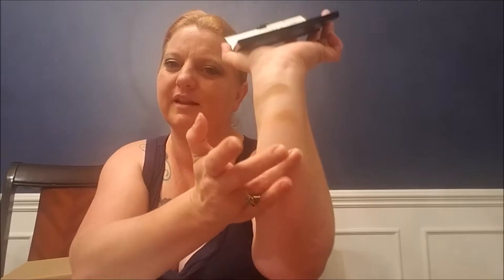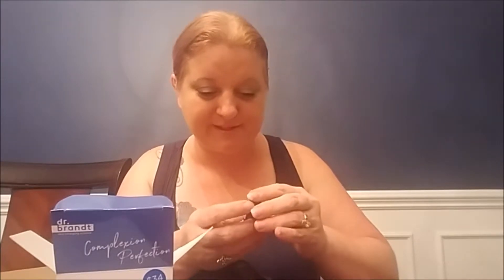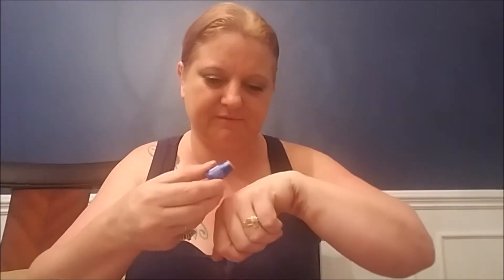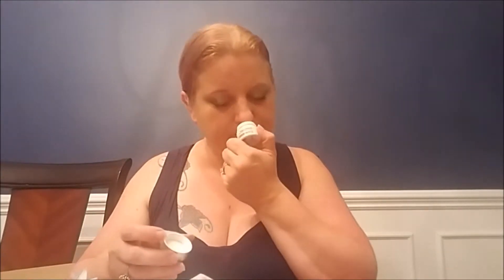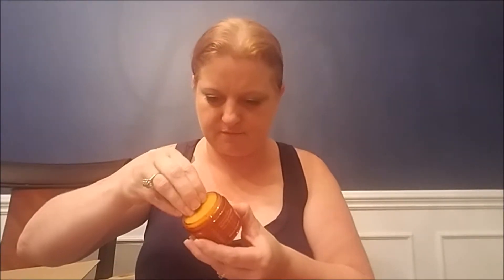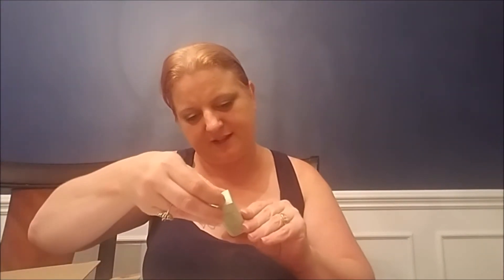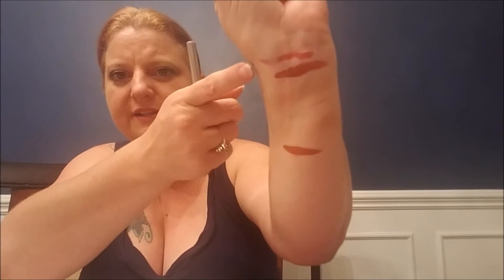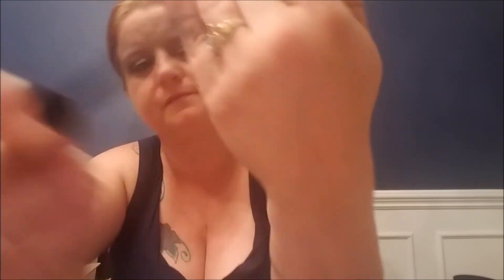My Insanely HUGE Ulta Haul!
So I went a little crazy with shopping at Ulta.  This is my insanely HUGE Ulta haul!  I hope you enjoy it!  Let me know if you have used any of these products and if you liked them or not!  :)

I earned so many reward points with this order!  Don't forget to sign up for their rewards program before you place an order!